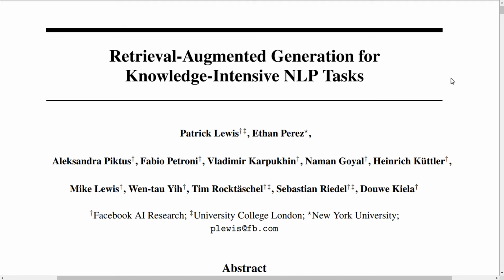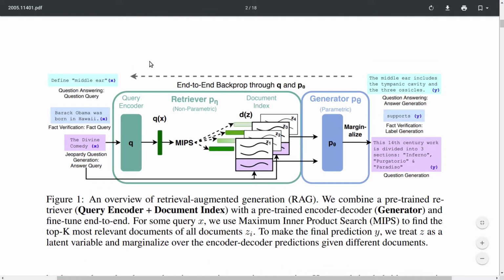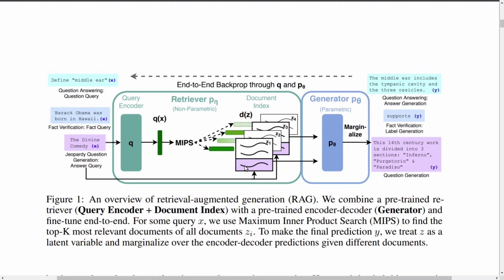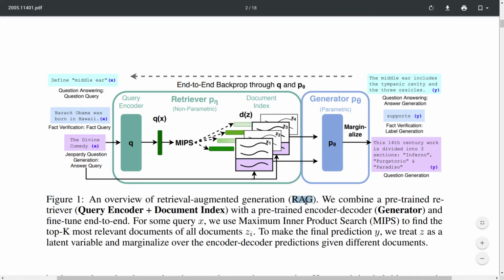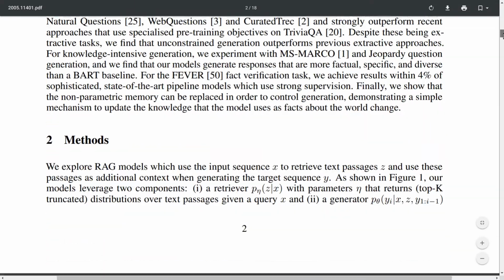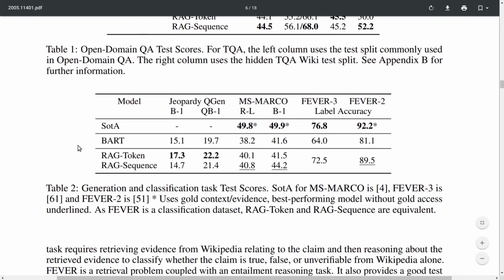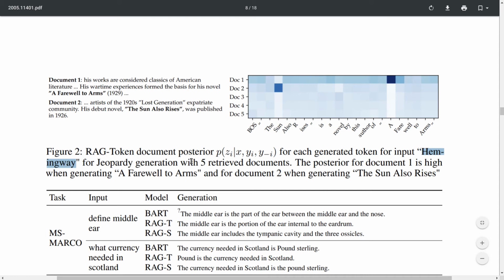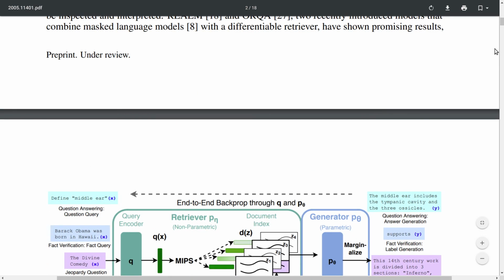Retrieval-Augmented Generation for Knowledge-Intensive NLP Tasks | NLP journal club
Abstract: Large pre-trained language models have been shown to store factual knowledge in their parameters, and achieve state-of-the-art results when fine-tuned on downstream NLP tasks. However, their ability to access and precisely manipulate knowledge is still limited, and hence on knowledge-intensive tasks, their performance lags behind task-specific architectures. Additionally, providing provenance for their decisions and updating their world knowledge remain open research problems. Pre-trained models with a differentiable access mechanism to explicit non-parametric memory can overcome this issue, but have so far been only investigated for extractive downstream tasks. We explore a general-purpose fine-tuning recipe for retrieval-augmented generation (RAG) -- models which combine pre-trained parametric and non-parametric memory for language generation. We introduce RAG models where the parametric memory is a pre-trained seq2seq model and the non-parametric memory is a dense vector index of Wikipedia, accessed with a pre-trained neural retriever. We compare two RAG formulations, one which conditions on the same retrieved passages across the whole generated sequence, the other can use different passages per token. We fine-tune and evaluate our models on a wide range of knowledge-intensive NLP tasks and set the state-of-the-art on three open domain QA tasks, outperforming parametric seq2seq models and task-specific retrieve-and-extract architectures. For language generation tasks, we find that RAG models generate more specific, diverse and factual language than a state-of-the-art parametric-only seq2seq baseline.